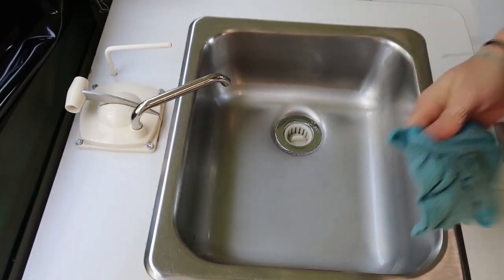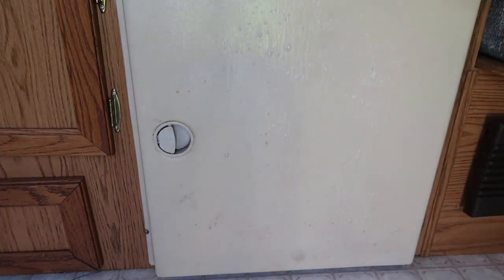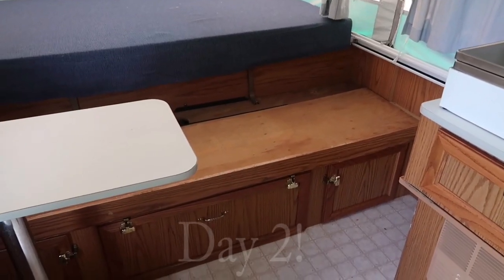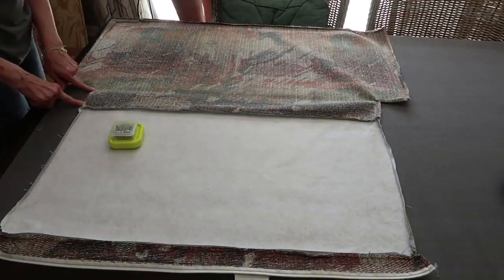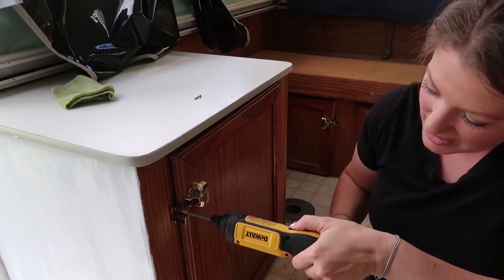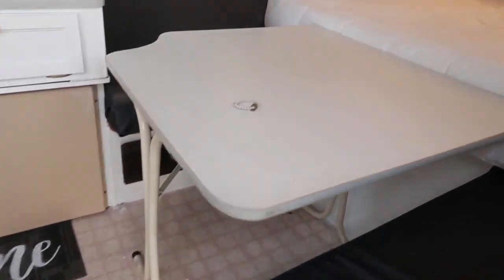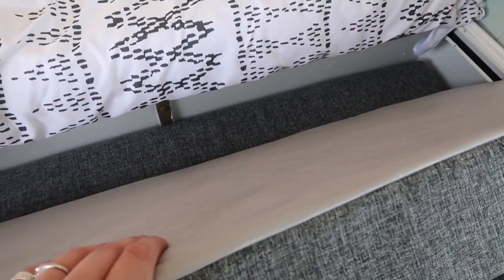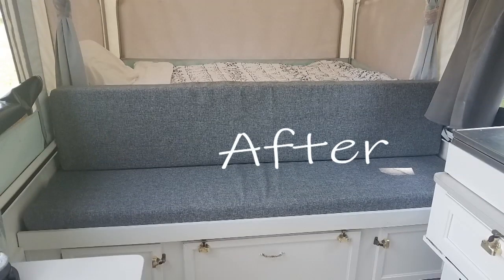Camper Remodel Makeover on a SMALL BUDGET😍 Starcraft Pop up | Camping | Camper Redo | Before & After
Todays video is our start to finish Camper Remodel/ Makeover. It's an older Starcraft Pop up that we bought to redo. I show you how we redid the cushions & curtains and items and products used throughout the makeover.  It has worked awesome for our family camping trips. I hope you find this video helpful if you are doing a remodel or makeover on your camper. It really is a fun project!!

Let me know if you would like to see more makeovers or remodels on this channel.

Also, let me know what kinds of videos you would like to see on this channel or my DIY channel (Coffee With My Sunshine)

🛒🤩👉Favorites/ Products used:
42x 54" Curtains
42x45" Curtains
Super Clean Foaming
Super Clean Tough Task Degreaser
Super Clean Original
Super Clean Wheel Cleaner
Super Clean 1 Gallon

Camper Remodel Makeover 😍 Starcraft Pop up | Camping | Camper Redo | Glamping